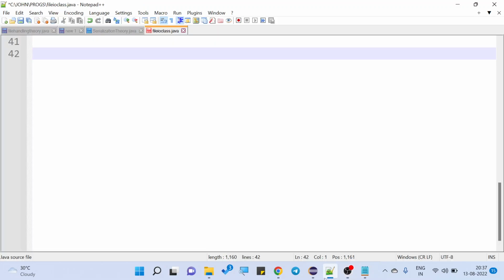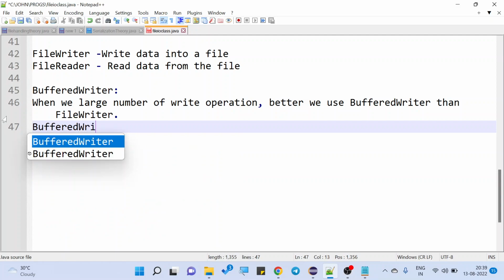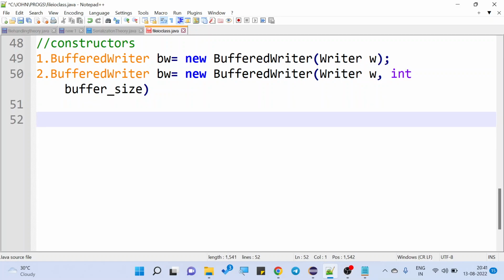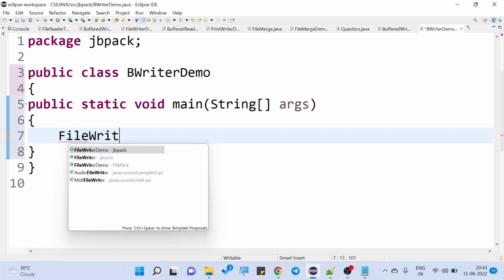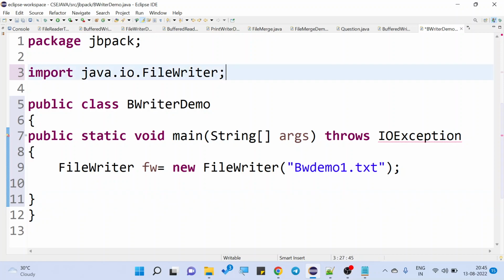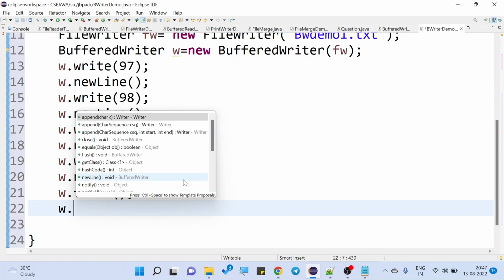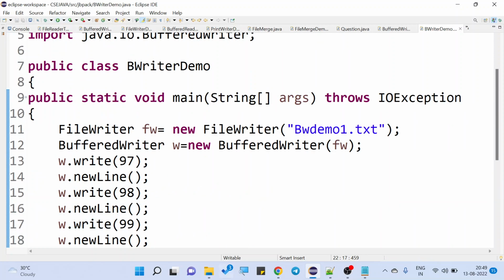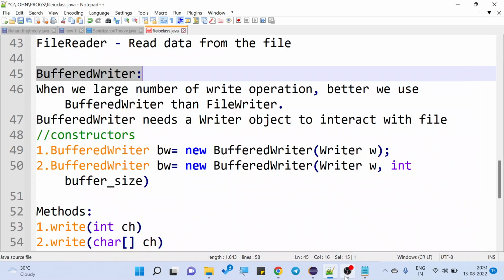File Handling-3 BufferedWriter to write data to a file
Java Lectures by  Dr.JOHN BABU